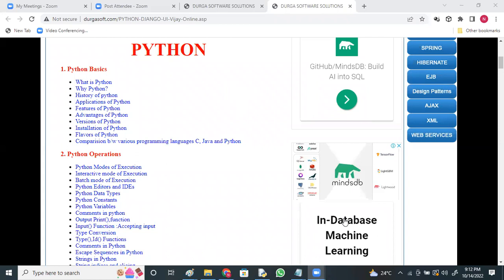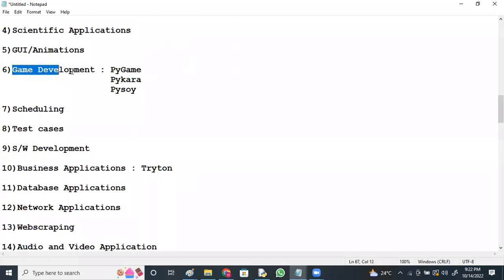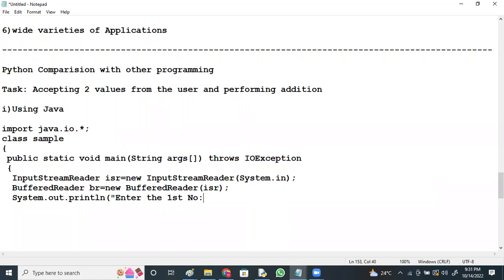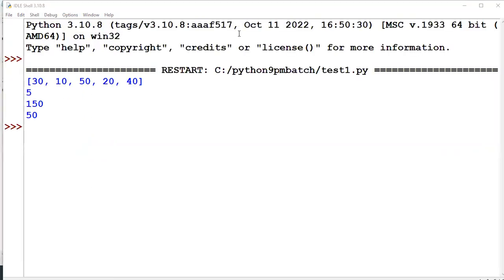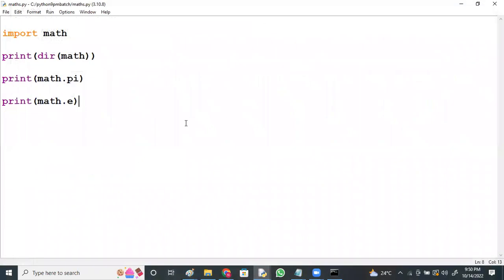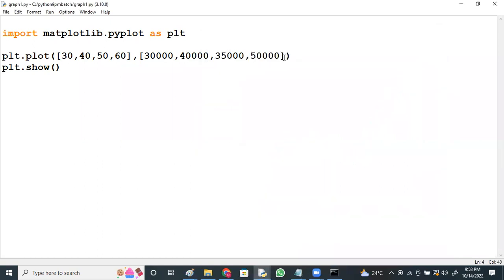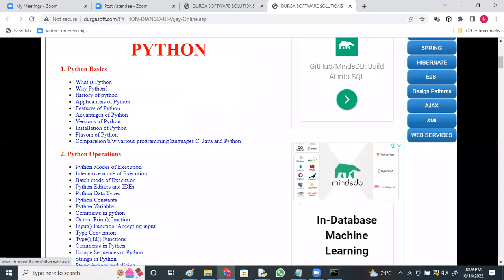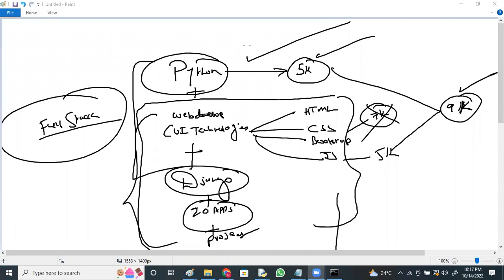PYTHON tutorials || Demo - 2 || by Mr. Vijay On 14-10-2022 @9PM IST